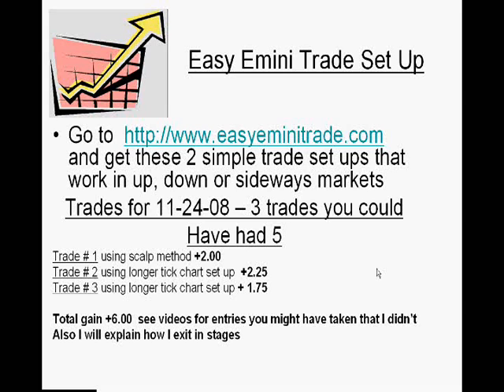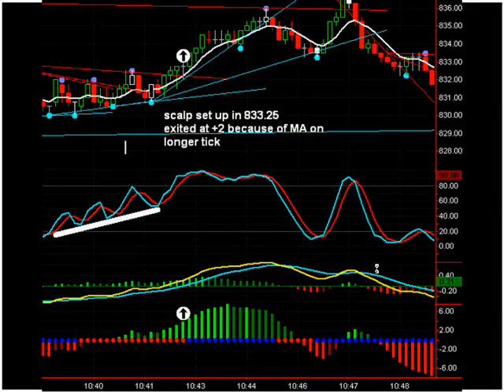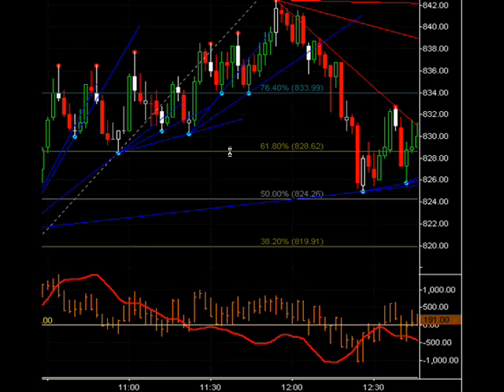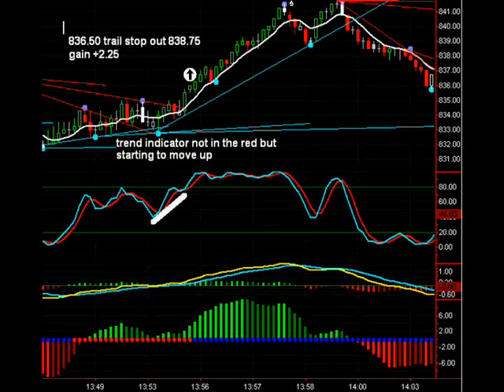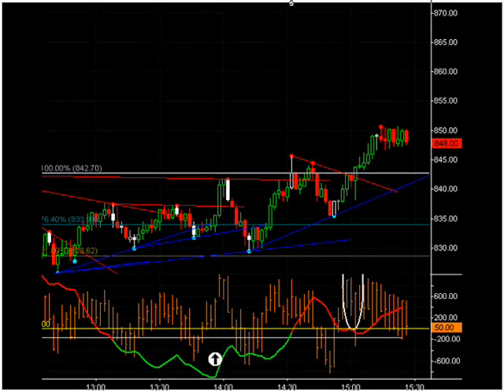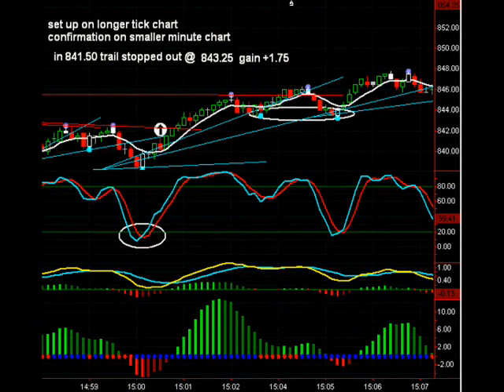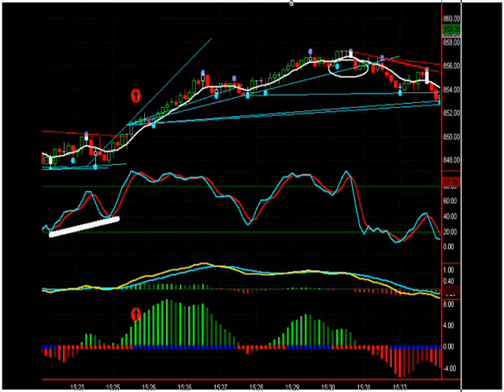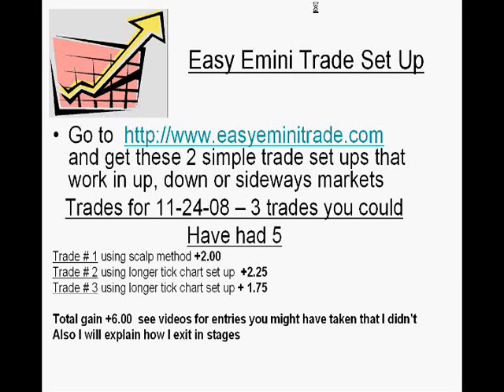11-24 Easy Emini ES Day Trade Set Up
Here are trades from 11-24 hope they help. I use 3 charts for entry confirmation and require all indicators to confirm for higher odds of a winning trade.

future results.

future results.